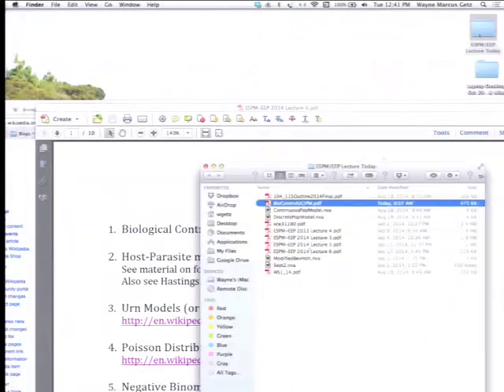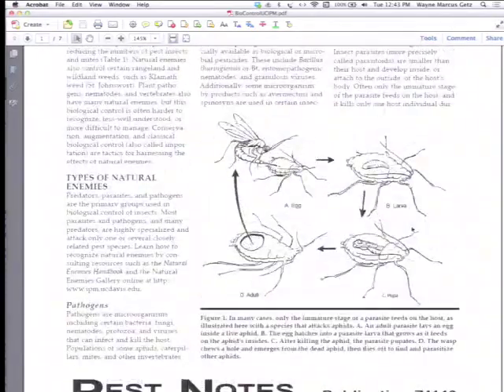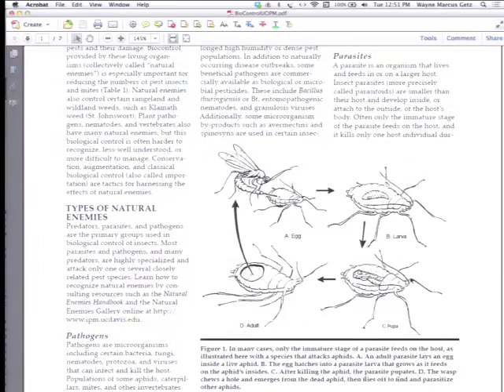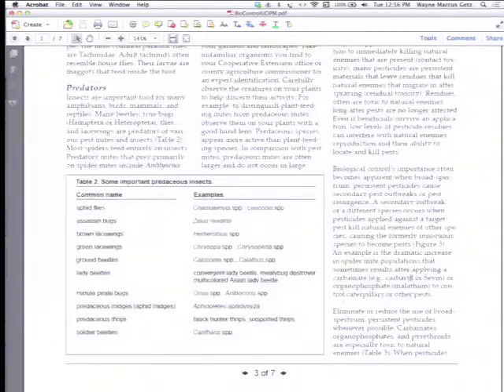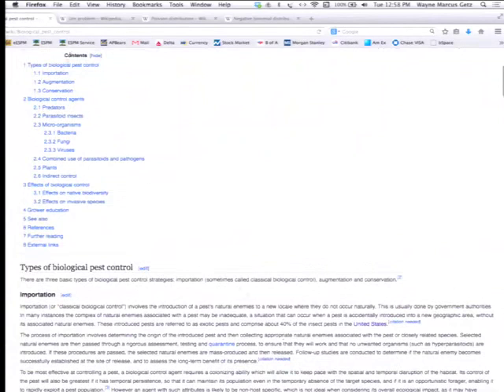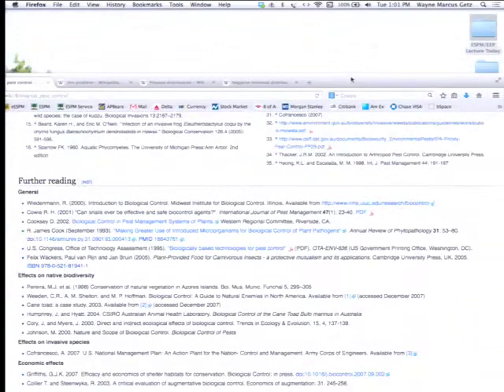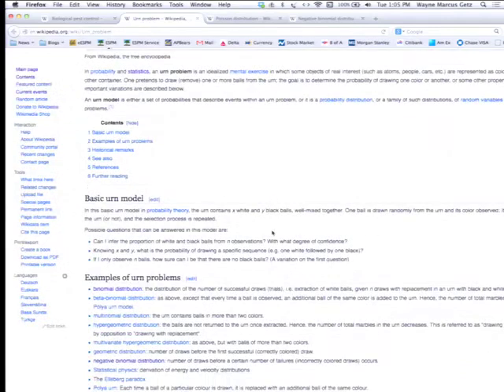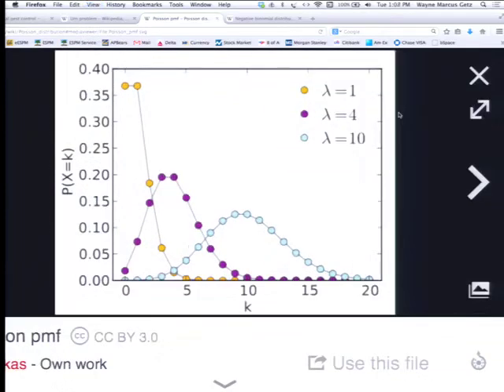2014 09 16 Environmental Economics and Policy C115 2014 09 16 Host Parasitoid models000